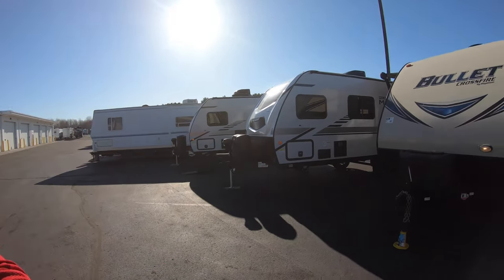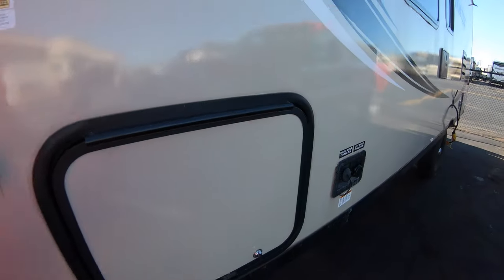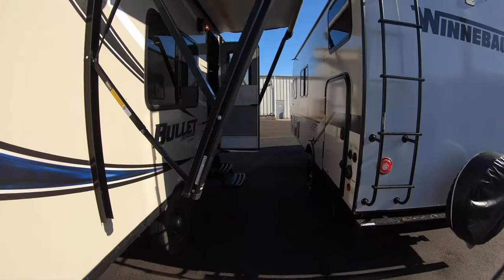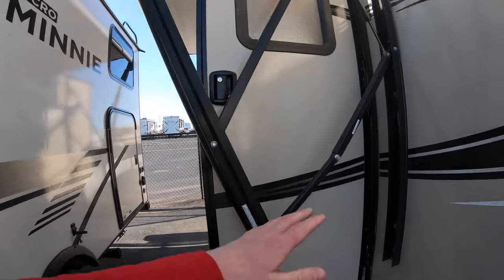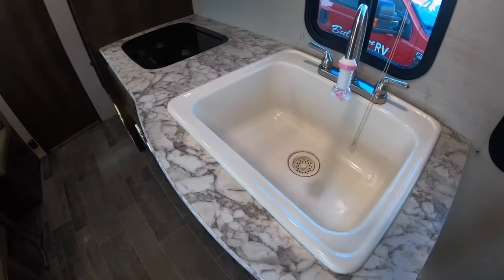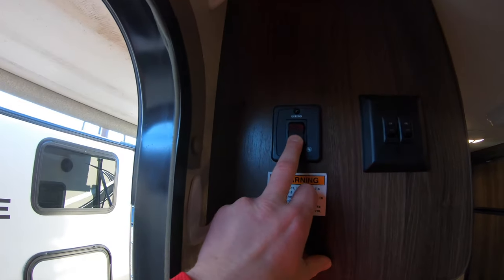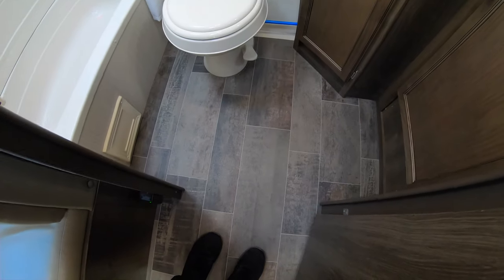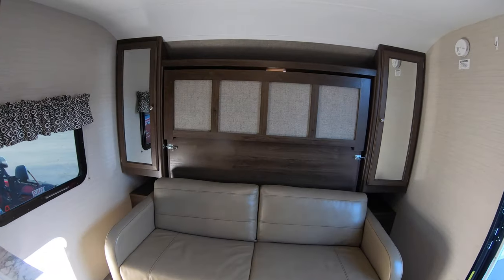2018 Bullet Crossfire 1800RB Travel Trailer with Murphy Bed!